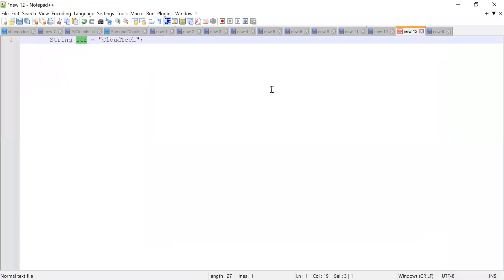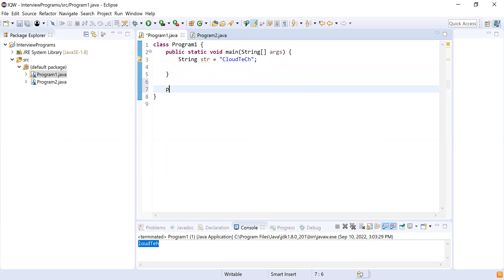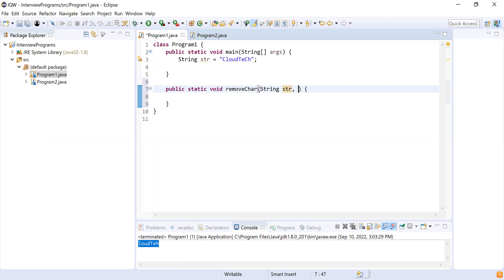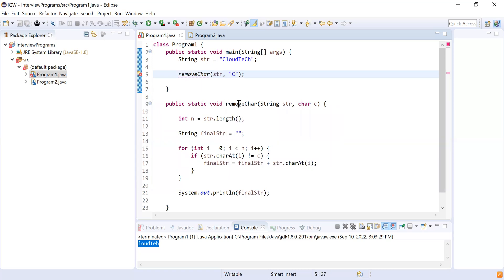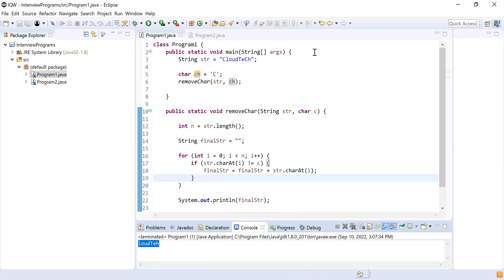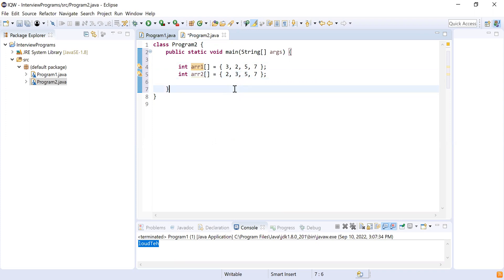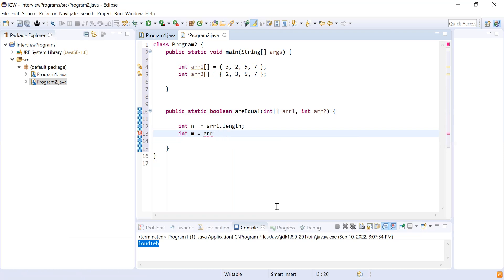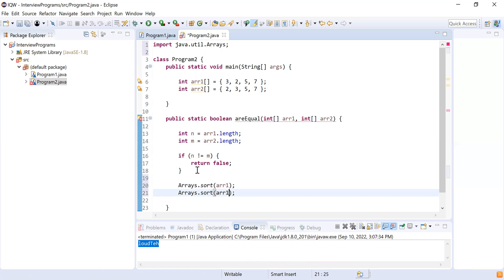Accenture Java Coding Interview | Solve any Java Problem in this way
In this video, we covered Accenture Coding Interview Questions. The candidate got selected in the company with the offer of 8.5 LPA.

We solved two problems.
1.) Replace all the occurrences of the given character from the string
2.) Check if two arrays are equal

(paid link)
Recommended Books:
-Programming with Java
-Clean Code

(paid link)
Computer & Monitor
-Dell Laptop
-Samsung Monitor